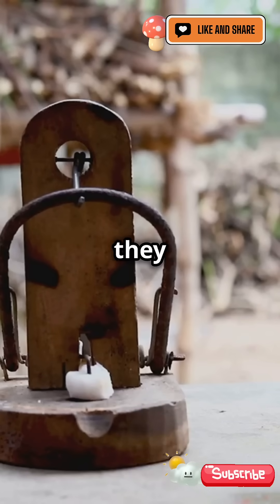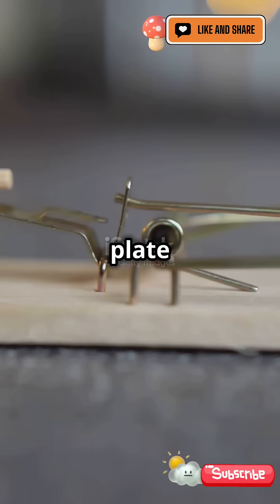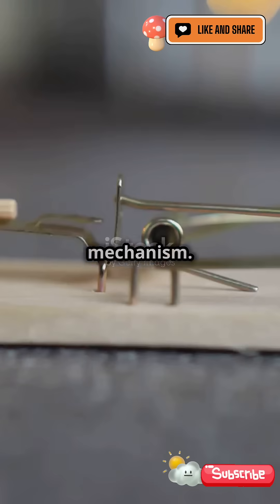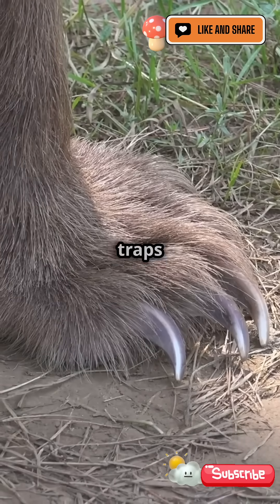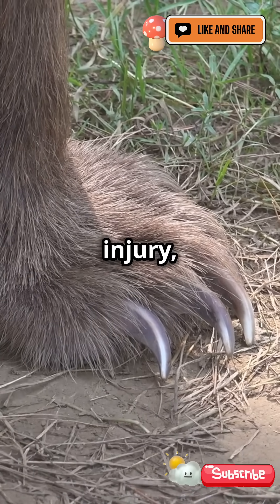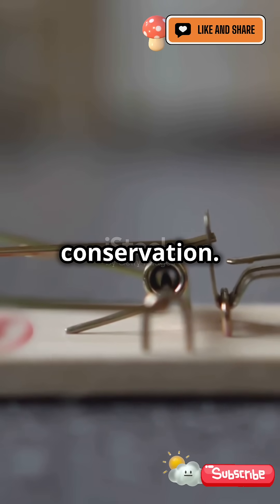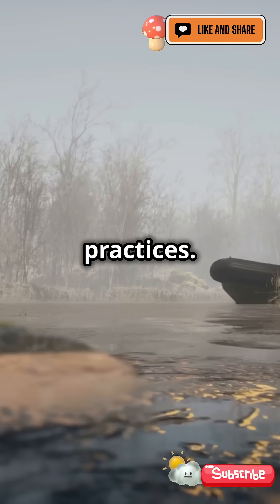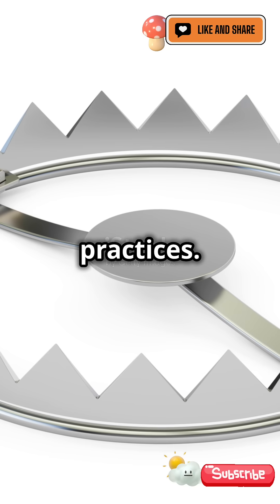How Does a Bear Trap Work?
Discover the fascinating mechanics behind bear traps in this informative video! We break down the structure of traditional bear traps, exploring key components like the jaws, springs, and the all-important trigger plate. Watch as we demonstrate how these traps are set and activated, showcasing the incredible force they unleash. However, bear traps are not without controversy due to the injuries they can cause. We also highlight modern humane alternatives, such as cage traps, that prioritize wildlife safety and conservation.

Join us in raising awareness for ethical wildlife management practices.

OUTLINE:

00:00:00 How Does a Bear Trap Work?